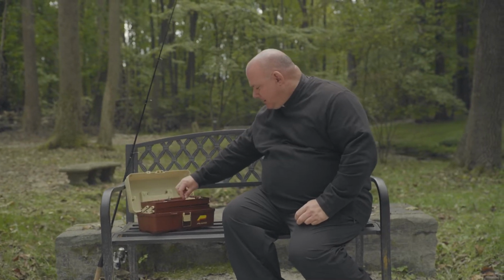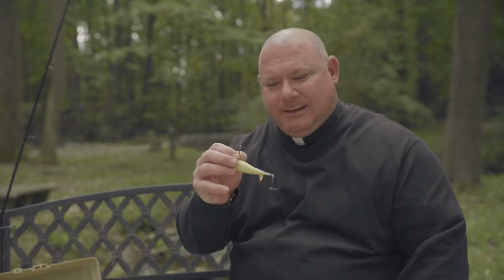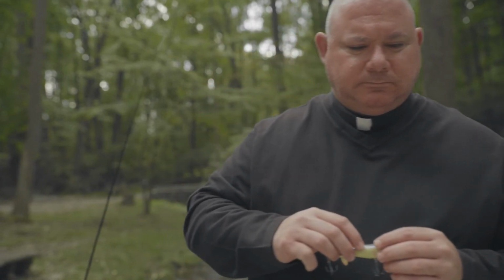The Ascension Lenten Companion [Year B] Week 1